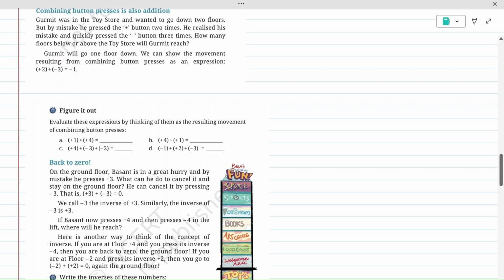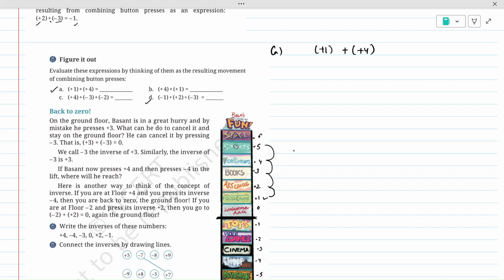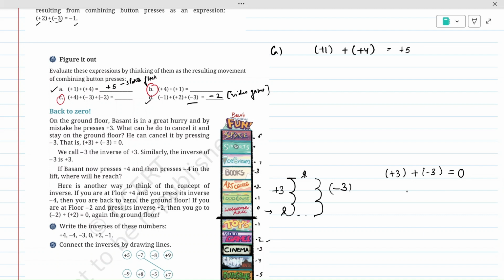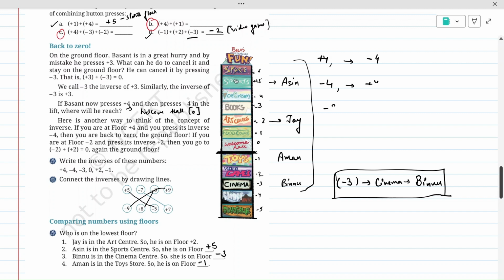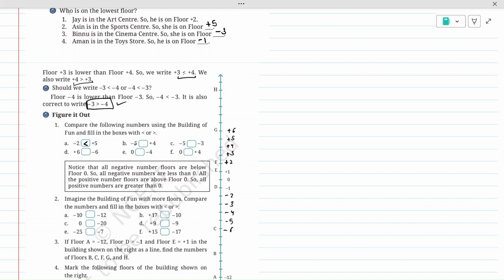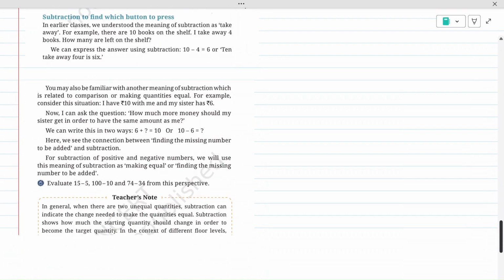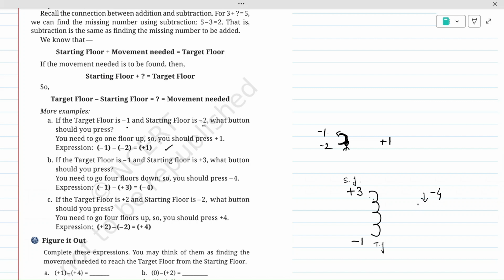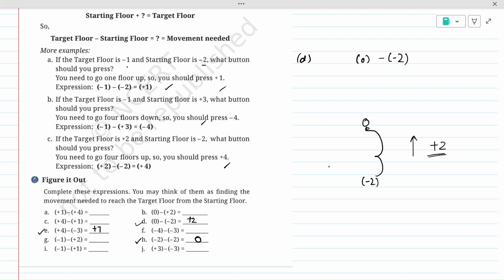Class 6 Mathematics |GANITA PRAKASH| Ch -10 Other side of Zero| Integers and 10.1 Figure It Out 2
This video will cover NCERT Class 6 Maths Ch -10 Other Side of Zero | Integers and 10.1 Figure It Out 2 from the "Ganith Prakash" book.

a. Introduction to  Integers
b. 10.1 Figure It Out 2